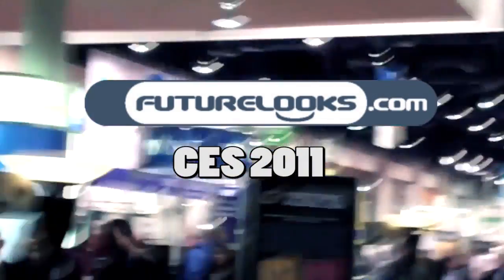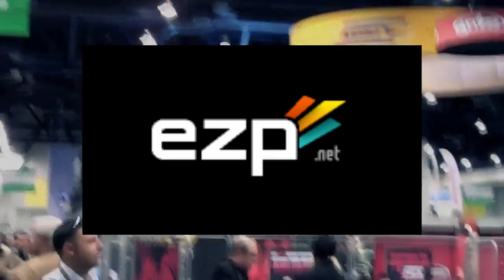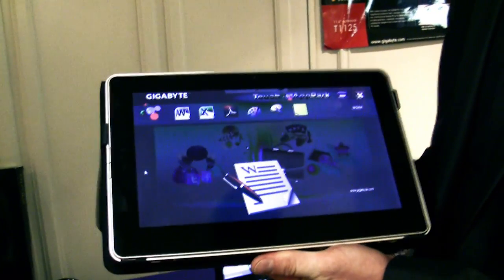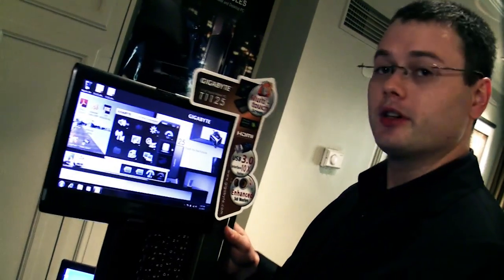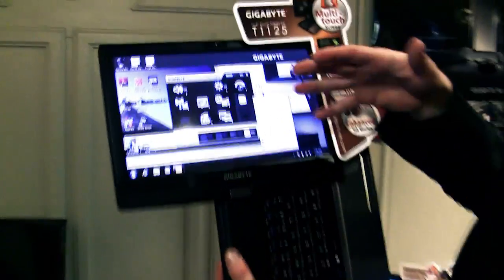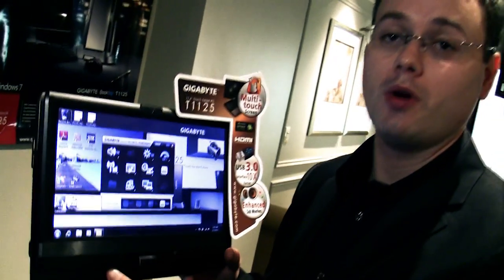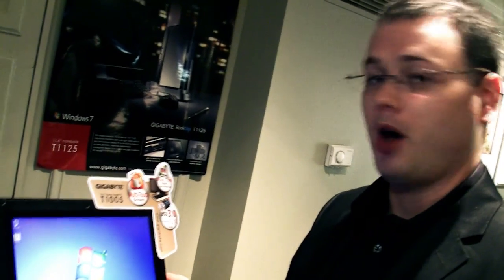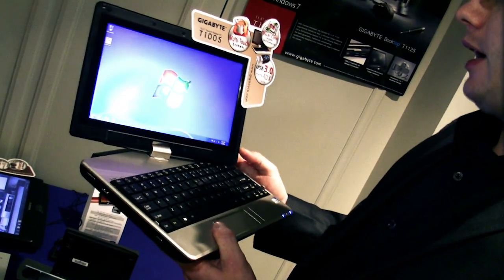CES 2011 - GIGABYTE Unveils New S1080 Tablet T1125 Transforming BookTop and T1005 Convertible Tablet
- Most people in North America don`t know that GIGABYTE does notebooks. At CES 2011, GIGABYTE announced their reinvigorated product line which includes a new S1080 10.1 inch Tablet, a T1125 Transforming BookTop PC with your choice of an i3 or i5 CPU, and can dock at home or office, allowing you all the benefits of a desktop, and finally, the T1005 Tablet PC which runs on a dual core ATOM CPU and is convertible.

All of these products will be hitting the shelves in the coming months and you can be sure that Futurelooks will have some hands on play in the very near future.